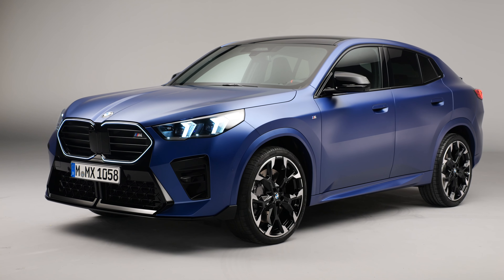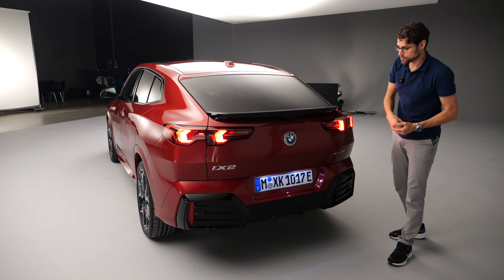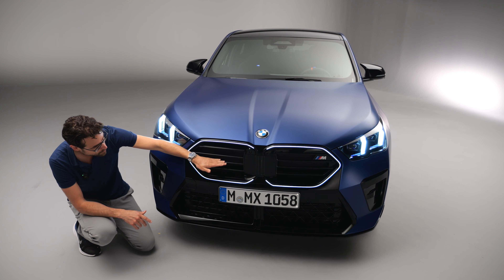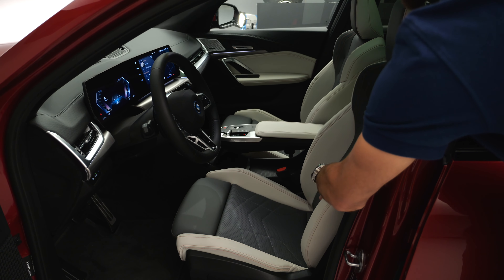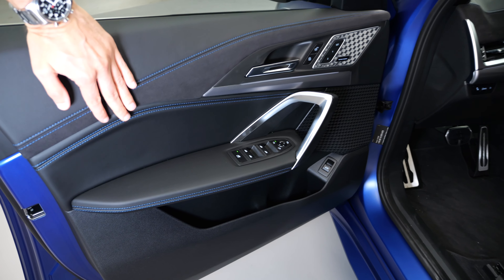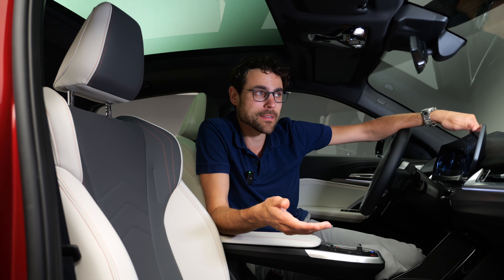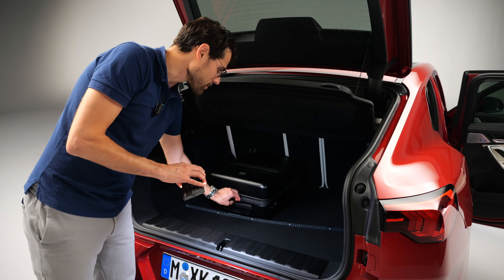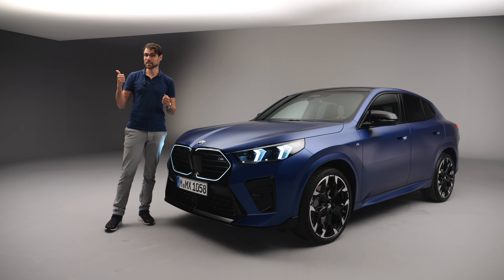2024 BMW X2 M35i / iX2 - 2nd Generation of the Baby X4 !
2024 BMW X2 M35i / iX2
This is our static in-depth review of the 2024 all-new BMW X2, comparing the top petrol spec BMW X2 M35i vs the electric BMW iX2. We're taking a look at Exterior, Interior and technology.

00:00 all-new BMW X2 2024
00:00 iX2 M Sport in Fire Red
01:29 Length comparison vs X1
03:04 Dramatic rear design and lights
05:38 X2 M35i M Sport Pro in Frozen Portimao
08:26 Interior M Sport with Veganza option
11:30 Materials and cockpit
13:03 M Sport with Alcantara M35i
14:04 User interface
14:16 Psssst - now you also know how the iX1 will be re-styled 😁
14:48 Paid subscription features?
16:16 Storage
17:23 Rear seats
18:35 Trunk / boot iX2 vs M35i
20:12 Petrol vs Diesel vs EV
21:00 M35i most powerful engine
21:30 Compact X6 or dangerous for X4?